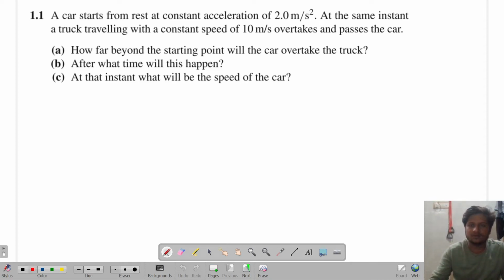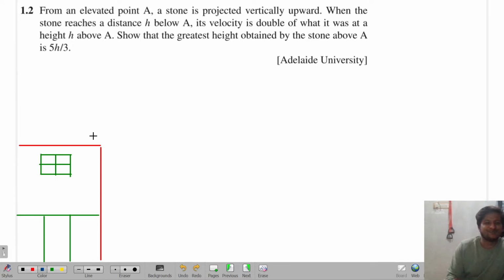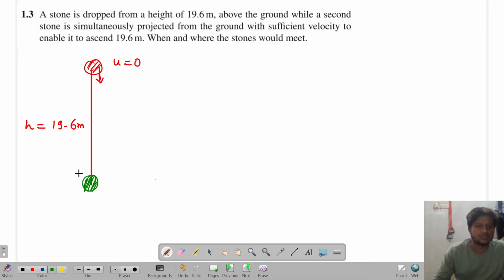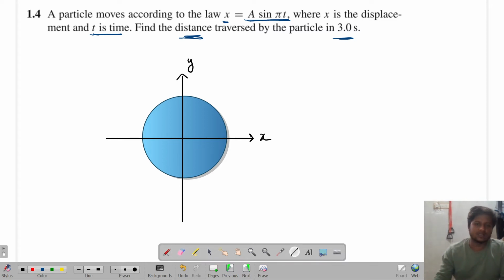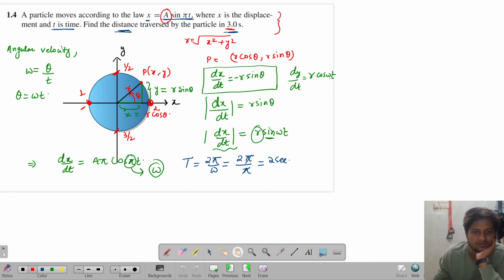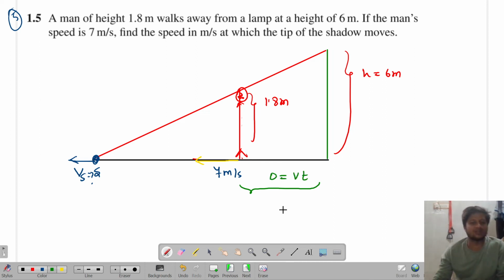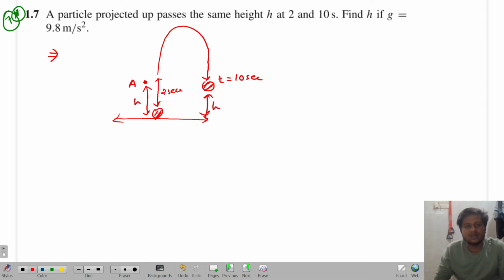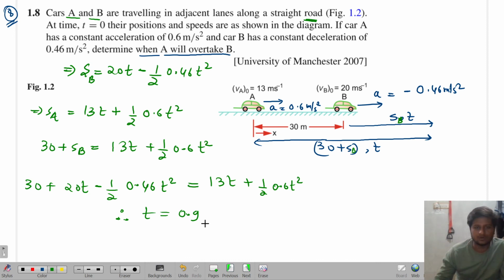AHMAD KAMAL || L01 || CHAPTER - 01. KINEMATICS (1-10) || Physics k Funday with Anurag Sir [NITR]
In this live class, Anurag sir will discuss the average speed and average velocity of particles, and also different problems of distance and displacement ( from board level to IIT JEE level ) .